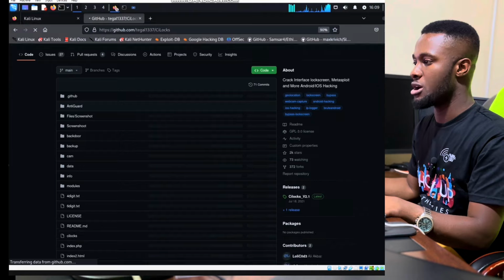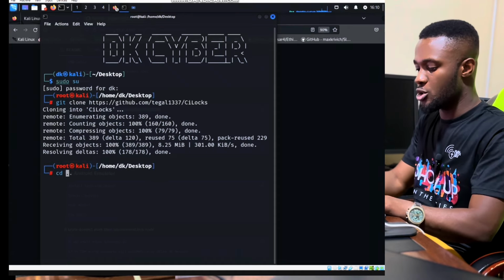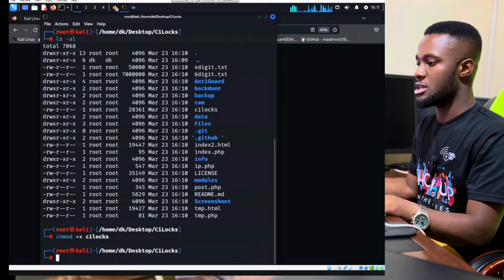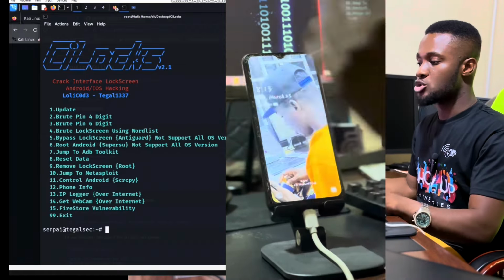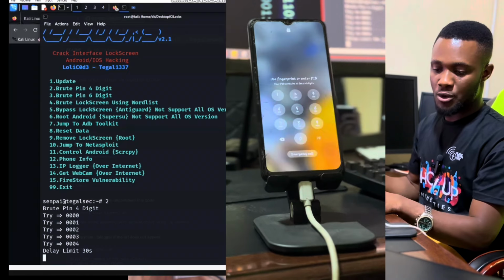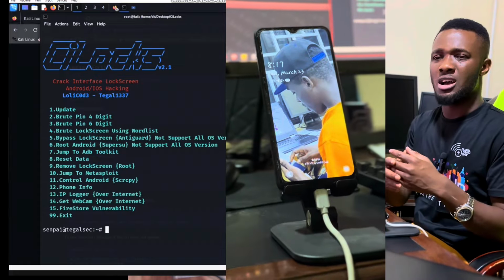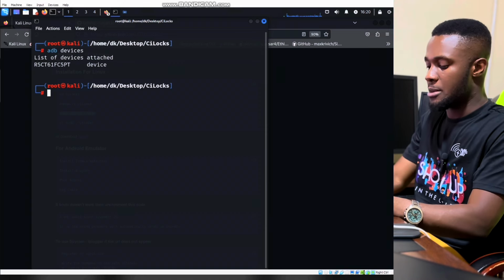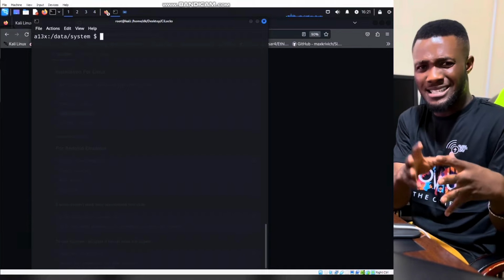Unlocking Secrets: How to bypass PIN lock on your smartphone screen.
How easy to use simple method or tool to bypass a lock phone screen.

Easy way and some secrets on how to get you Lock phone screen unlock with easy steps